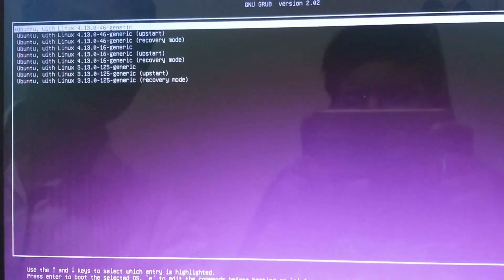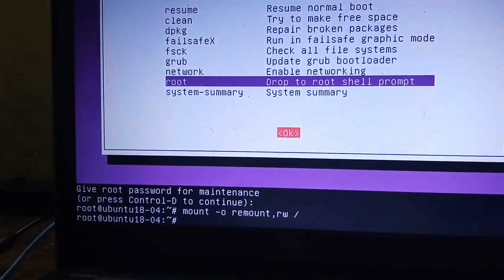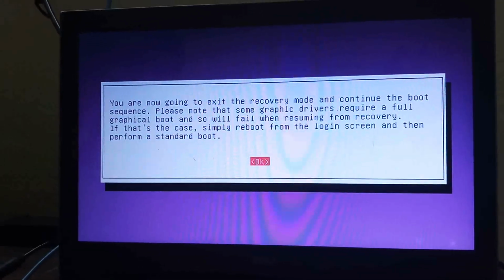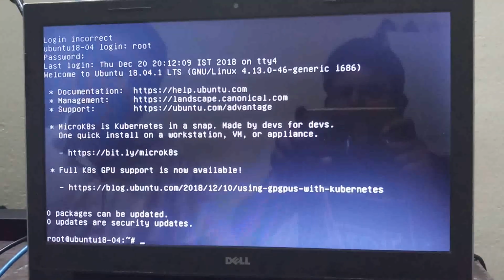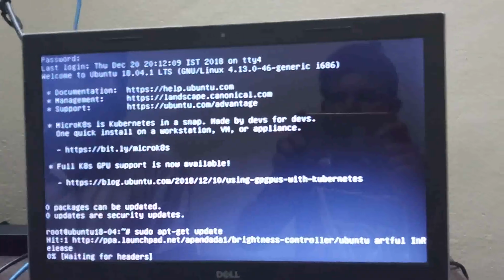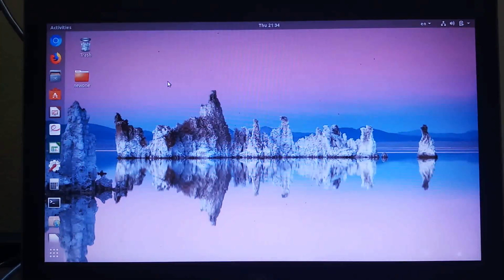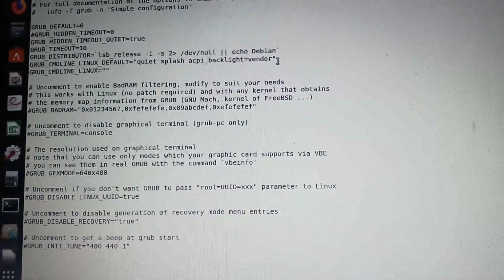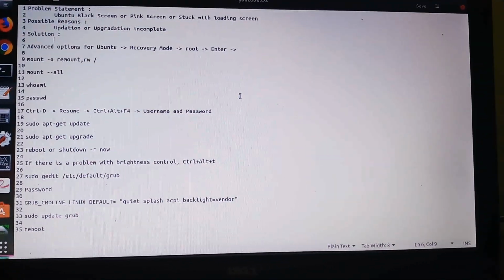How to fix Ubuntu Problems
An incomplete updation or an upgradation may results into a black or pink screen or an infinite loading screen in ubuntu ,this video is giving a solution for this problem.This video is also have a solution for brightness controlling problem as well as  ubuntu login credentials retrievals.